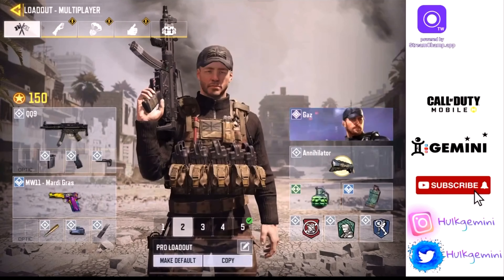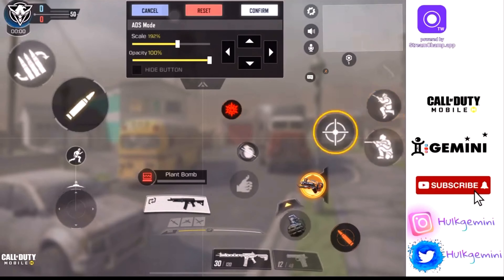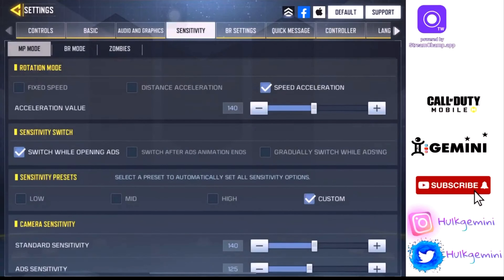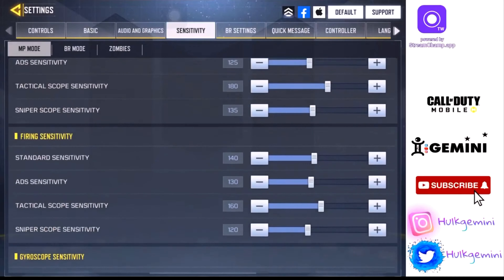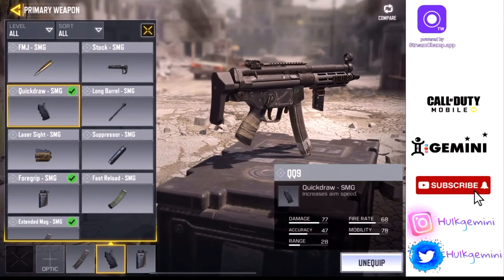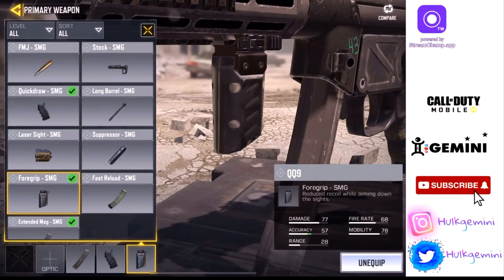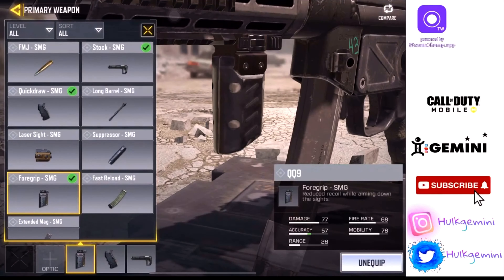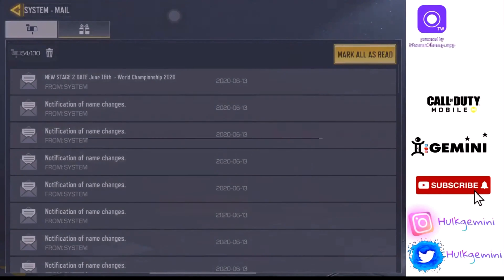GEMINI full settings and MP5 Best Classes | Got me to legendary in 6 Hours! | Call Of Duty Mobile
All funds go towards streaming equipment to produce high quality content.

I would really love to reach 1 K subscribers 😊 first milestone

FAQ;

 ⁃ IPad Pro 2018 , 11 inches version (Best device overall for gaming )

 ⁃ I use Luma Fusion Editing software (Paid app that can be found in the AppStore)